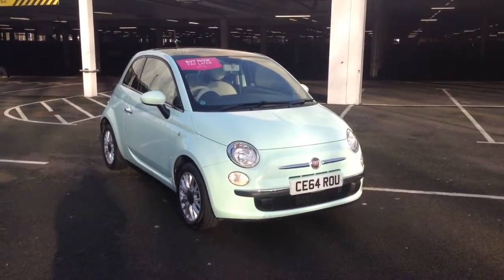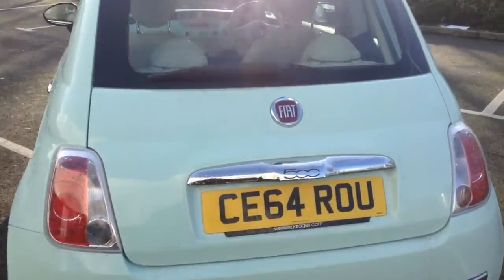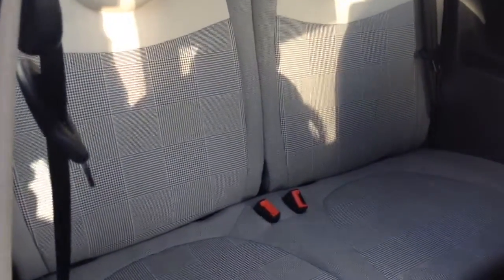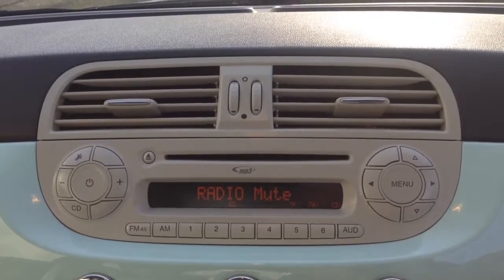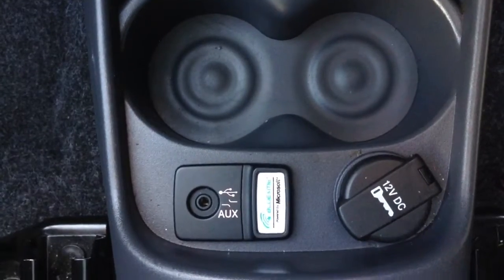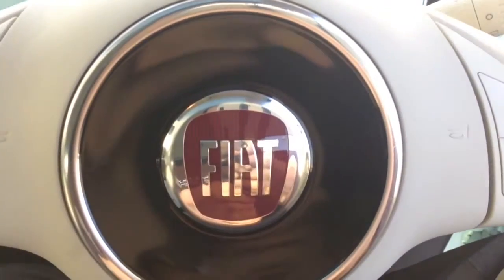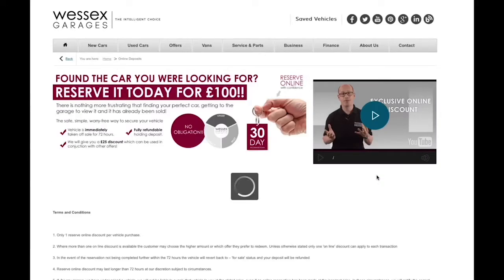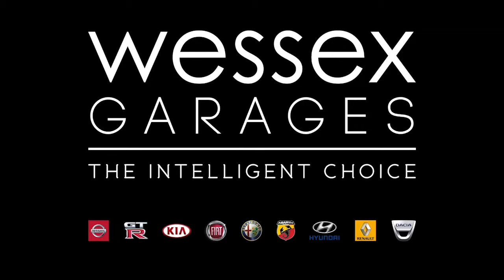Wessex Garages Newport, Used Fiat 500 1.2 Lounge 3dr, Petrol, Manual, CE64ROU